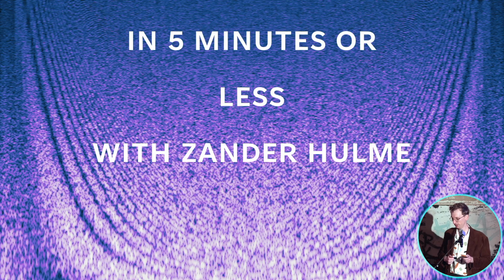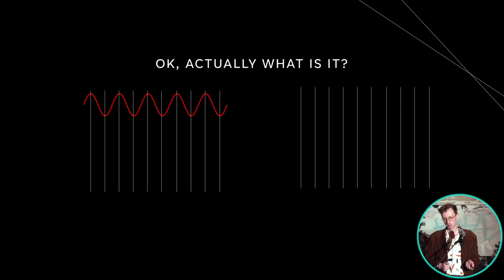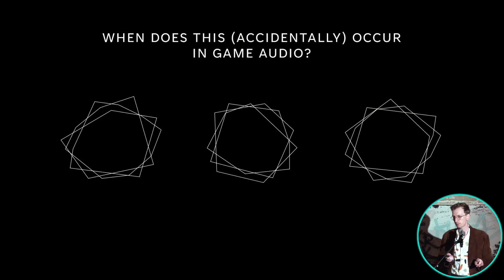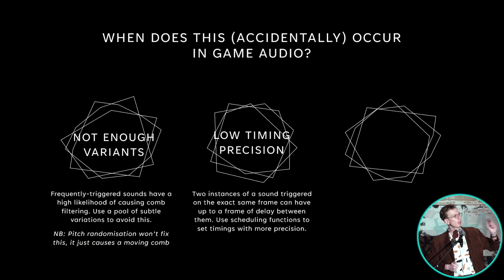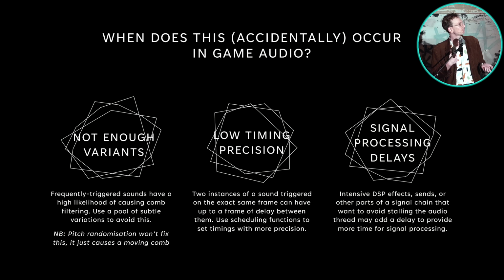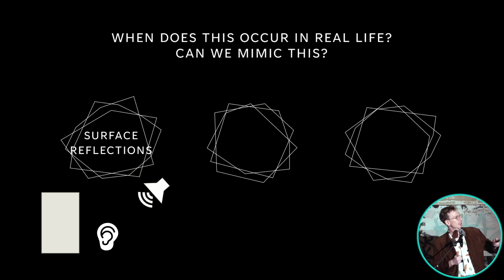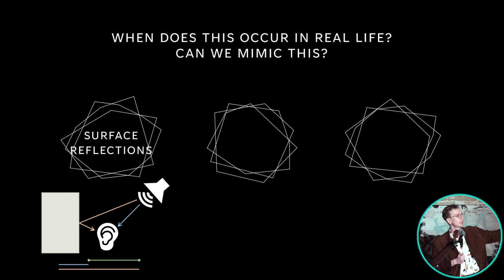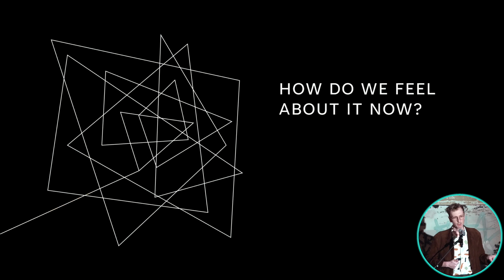Comb Filters and You - Zander Hulme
*Synopsis*
Comb filtering approximates a number of complex acoustic interactions, and when we hear it our brains infer a startling amount of information. This will be a very brief exploration of what comb filtering is, how it works, how it is perceived, and how to make use of this in game audio.

*Speaker*
Zander Hulme